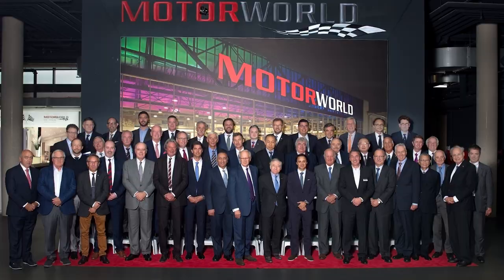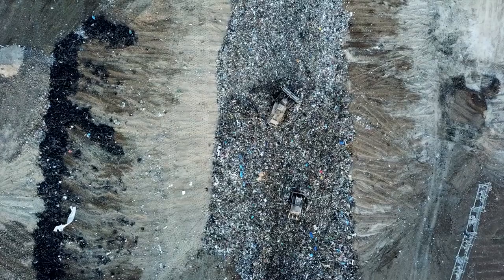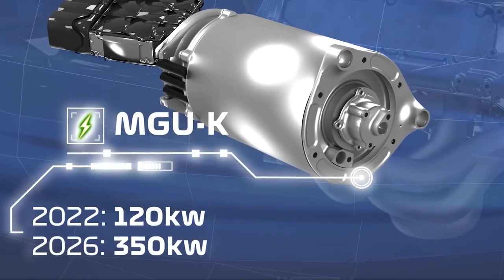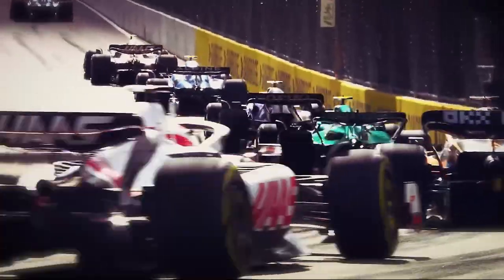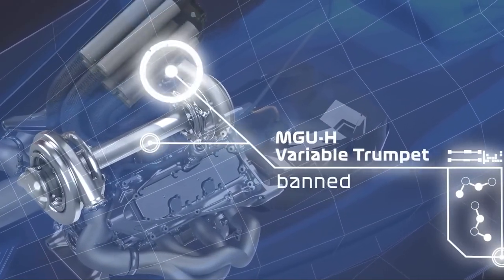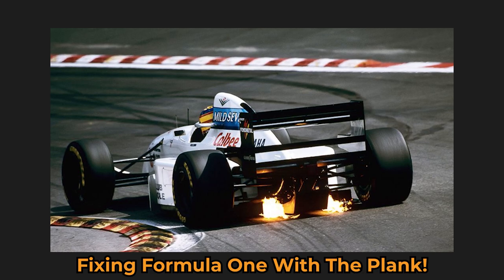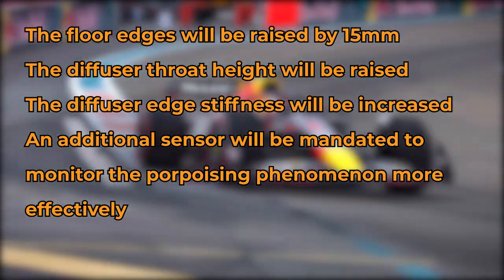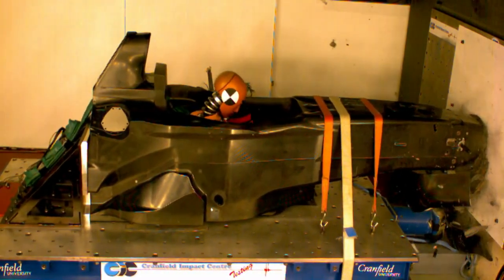Formula One Will Change MASSIVELY In 2026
The next generation of Formula One cars will be just as powerful as ever when they hit the track in 2026, but they will use significantly less energy and emit net zero CO2 emissions, thanks to all-new engine regulations agreed upon this week. Here are facts not only about the next generation of Formula One power units.

Follow Simply F1